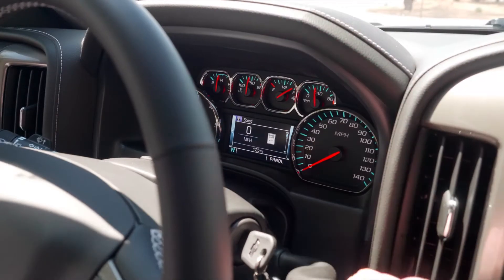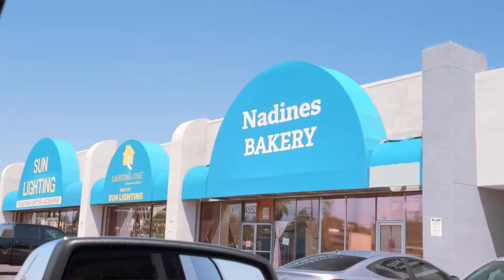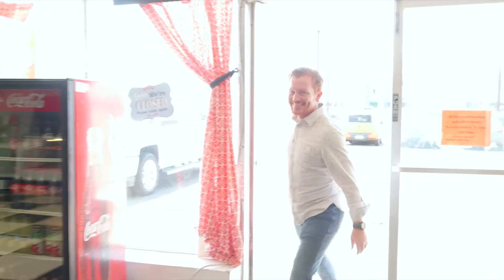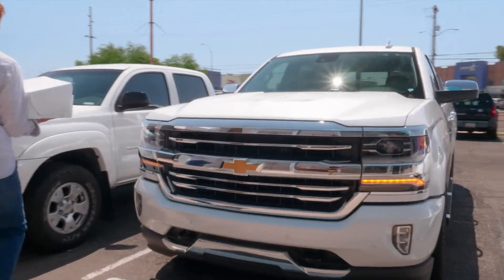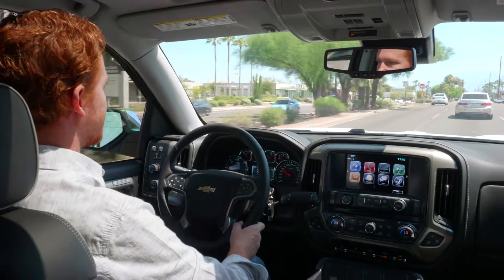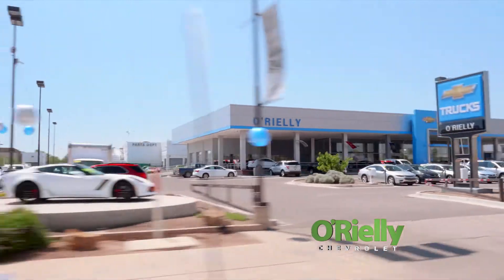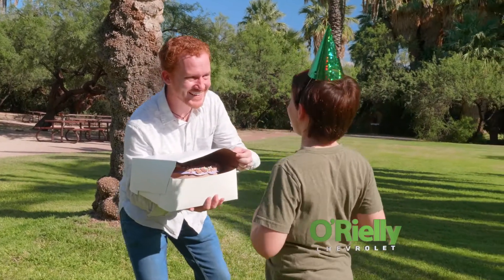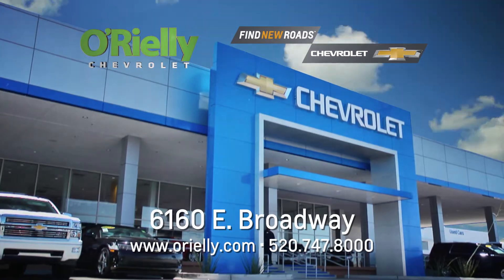Chevrolet Silverado - A Recipe For Success (60 Second Spot)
Whether you're pulling into Nadine's bakery for some tasty treats or another local treasure that's been around for generations, you know they have one thing in common. A recipe for success. Wouldn't you want your truck to do the same? Equipped with the latest technology, surrounded by real steal, which is the type of deal you'll find at O'Rielly Chevrolet. Stop in and see us in person or on the web.

6160 E Broadway Blvd.